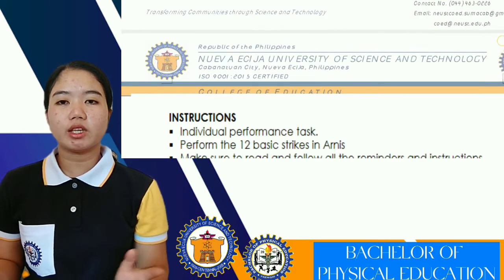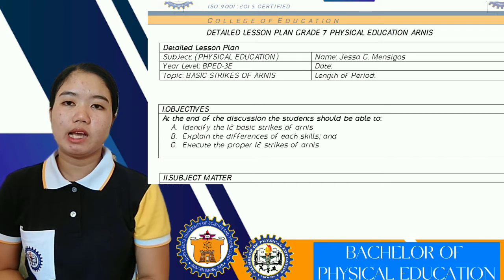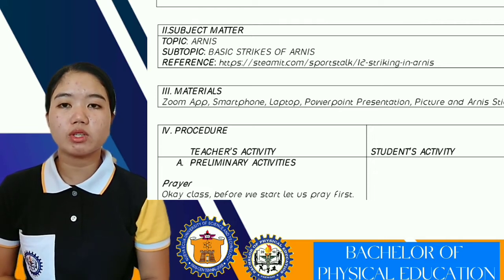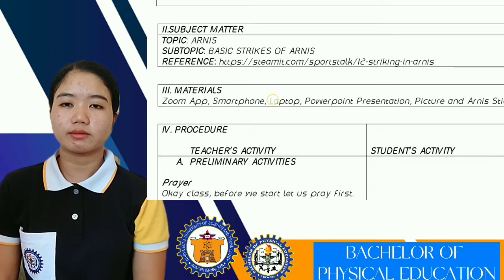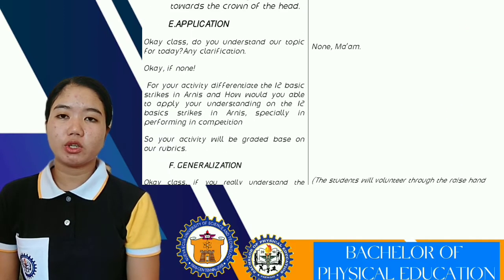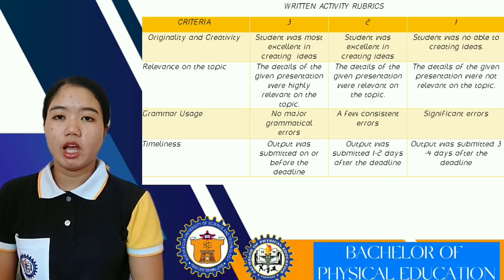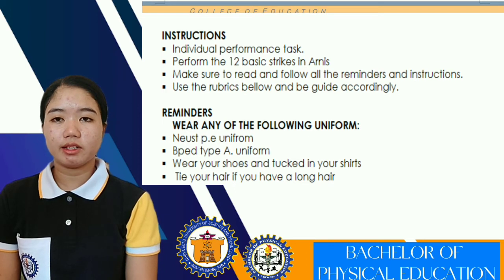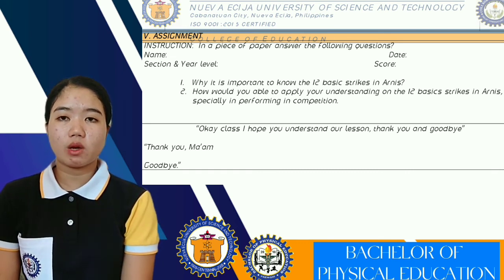MENSIGOS, JESSA G_ACTIVITY 3